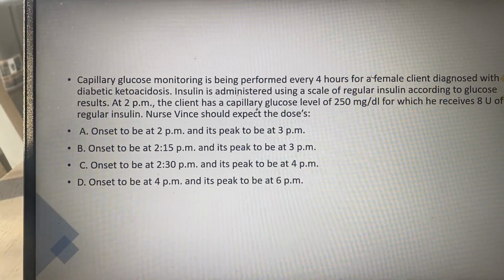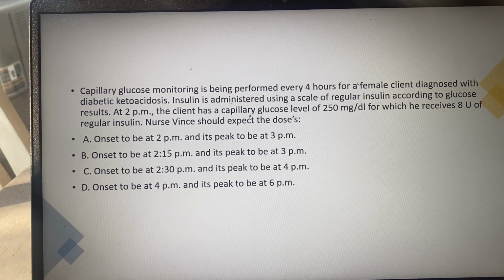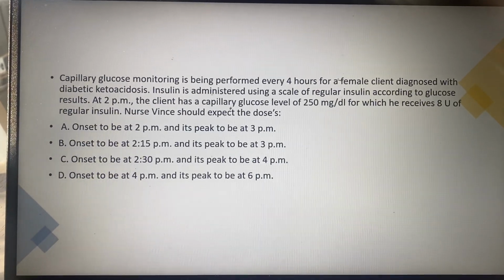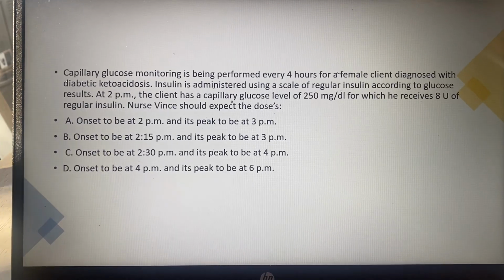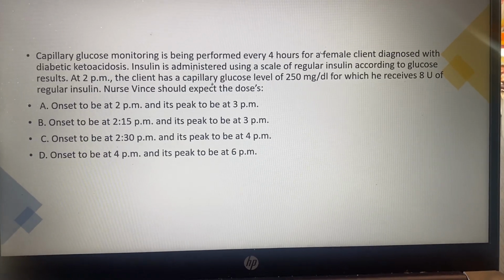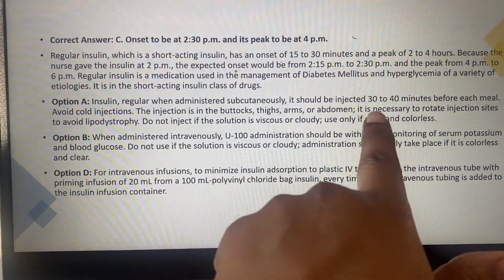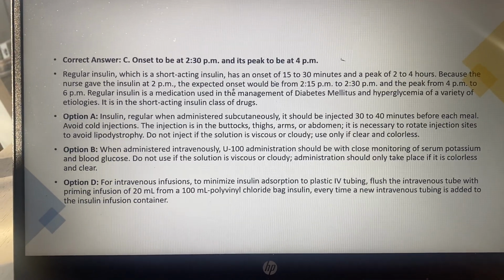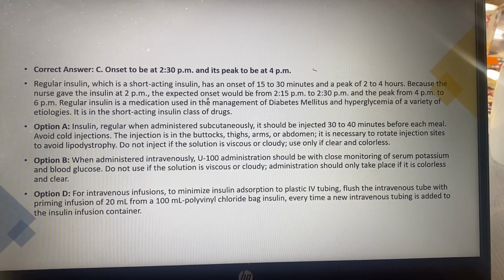NCLEX Prep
Simplify, Organize, and Apply Information to understand it.